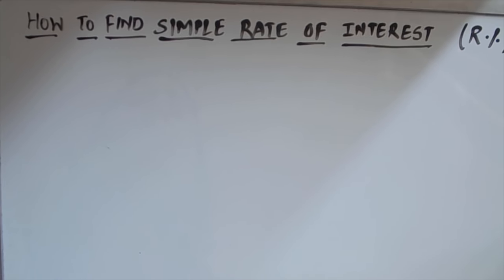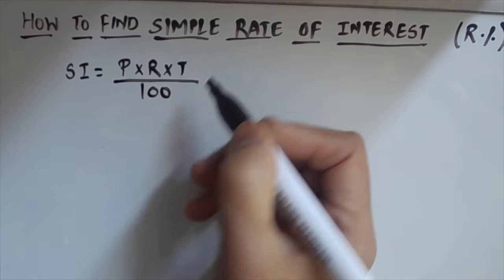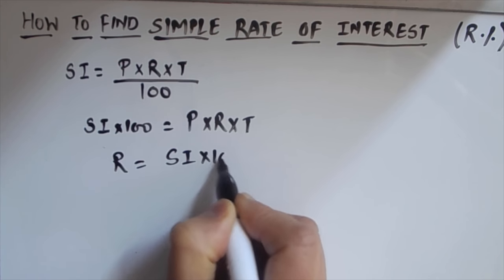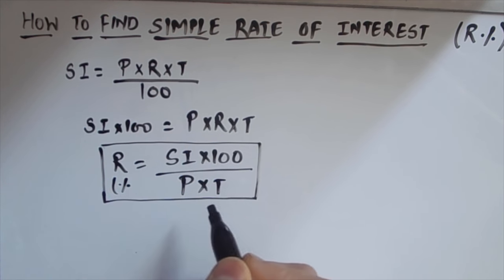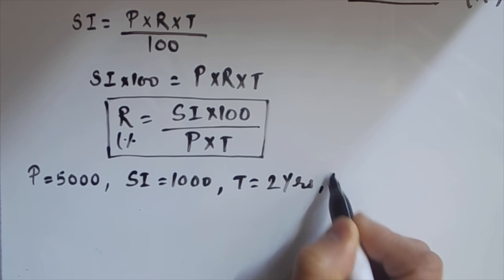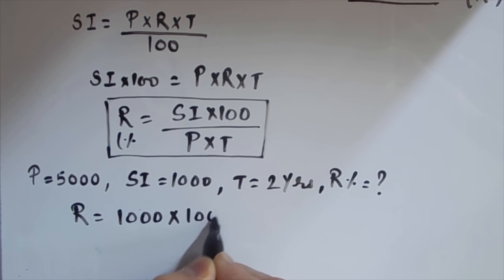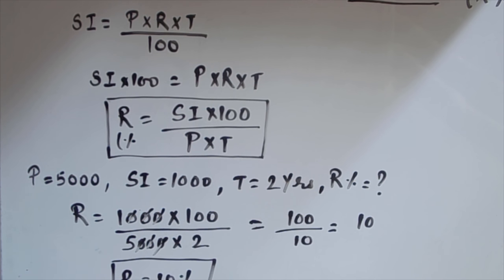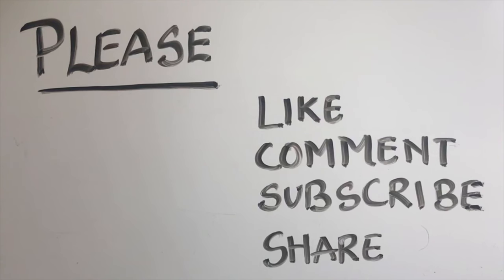HOW TO FIND RATE OF INTEREST (SIMPLE INTEREST)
In this video, you will learn how to find simple rate of interest.